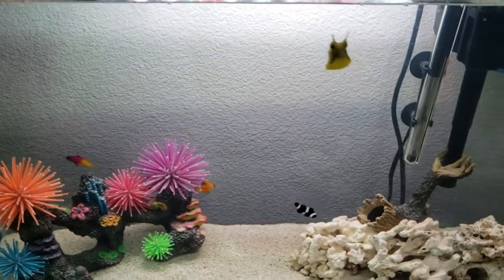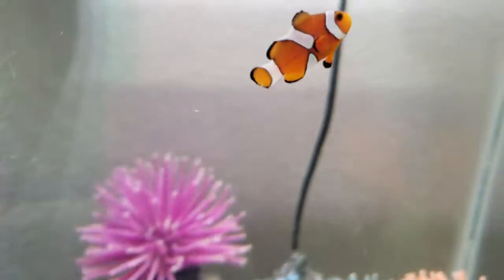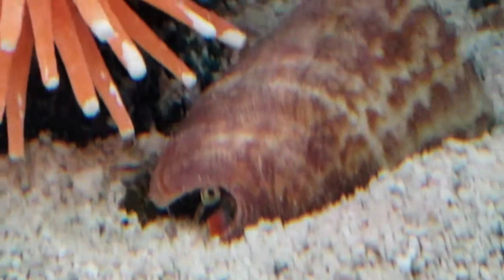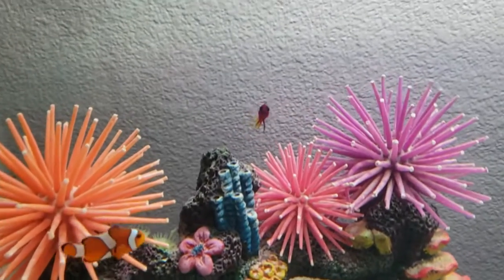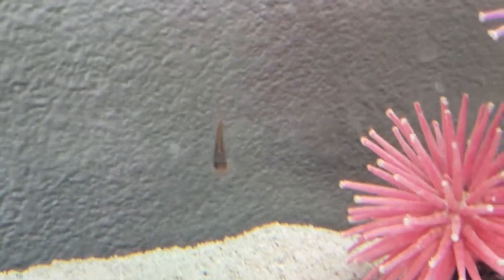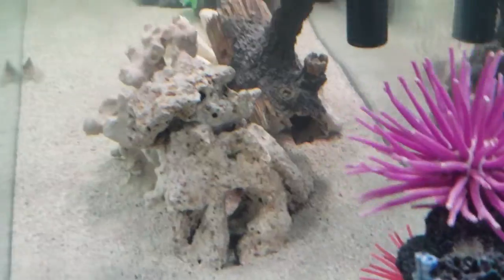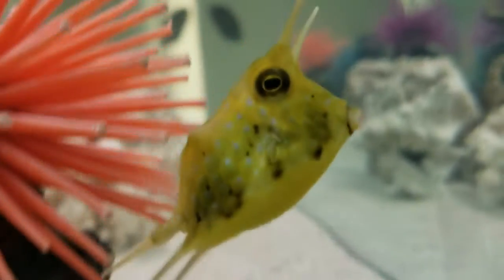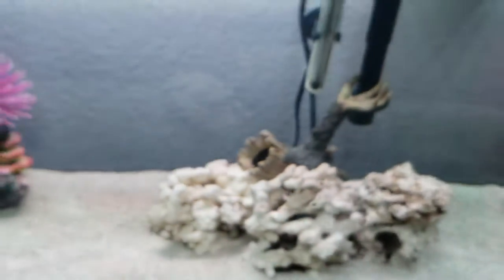New SaltWater Tank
My fist Salt water tank which consists of a Long horn cowfish, Clown fish, Falco hawkish, Tailspot blenny, Coral Beauty, Royal Gramma, hermit crabs, Sally Lightfoot crab, green manderin dragonette, peppermint shrimp, conch snail, chocolate chip starfish